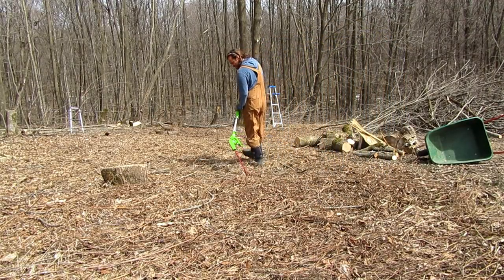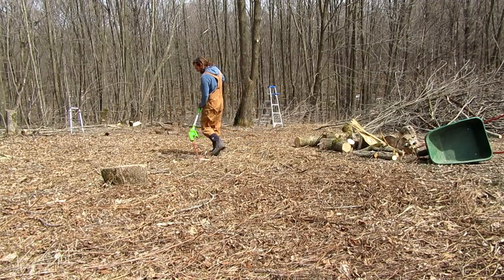Getting Ready to Start Planting TREES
With warmer weather I finished clearing some land to transplant some trees.  I skidded the larger logs closer to where I will split them for firewood.

What to Expect on our Channel:
Tiny Hilltop is the digital life-form of Nate and Evan's journey toward food self-sufficiency.  Videos will include organic gardening, greenhouse gardening, and starting an orchard using permaculture concepts when possible.  We hope that our videos can bring the peace and tranquility we feel when growing food amongst the trees.  We would be honored if you chose to follow along on our journey!

Tiny Hilltop Background:
Nate has been dealing with chronic health issues for over a decade. The worst of it starting in 2011, taking me from 200lbs to 150lbs in a few months. He was mostly bedridden, requiring a wheelchair to leave the house for nearly three years. Liver and immune issues caused him to develop a sensitivity to chemicals. That started his journey towards living remotely, designing a non-toxic tiny house, growing his own food, and attempting to be as self sustainable as possible.   Starting in 2020, Evan, will be doing most of the heavy lifting but Nate will still be involved with planning and production of videos.